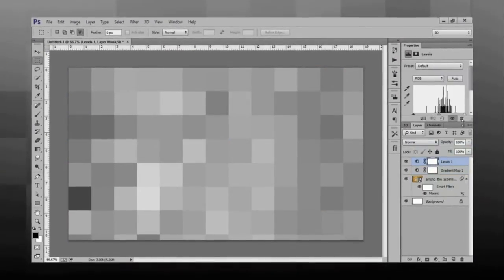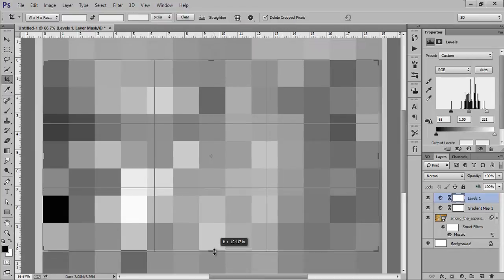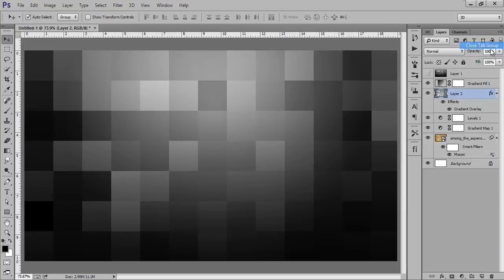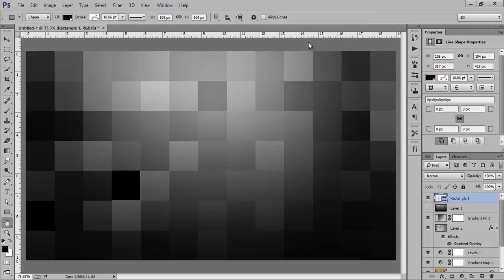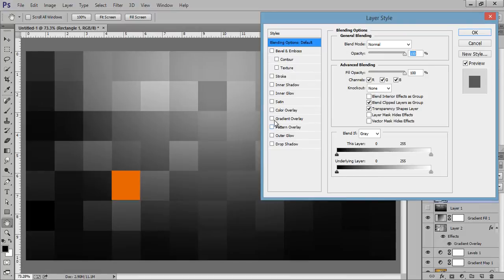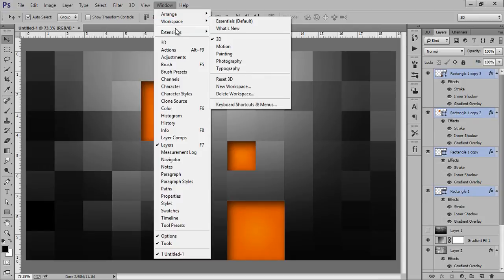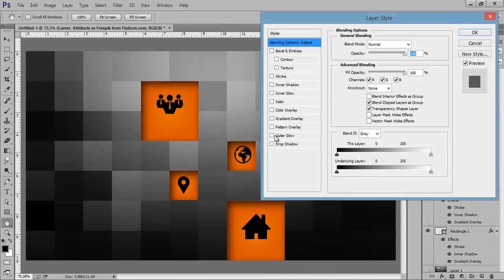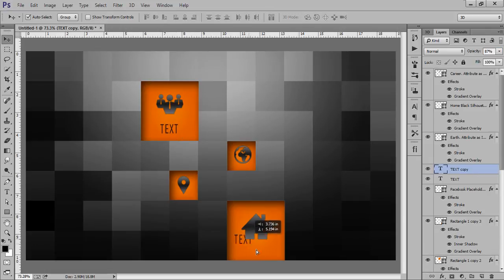Photoshop Tutorial | How to Create Abstract Info Graphic Design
In this Photoshop tutorial we will learn to create abstract graphic design using a image and filter like pixelate and mosaic.